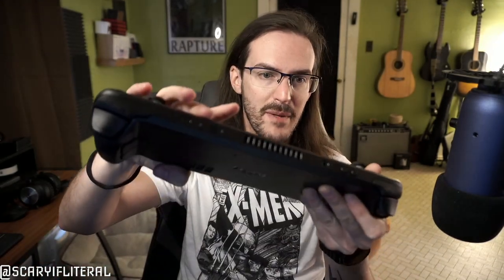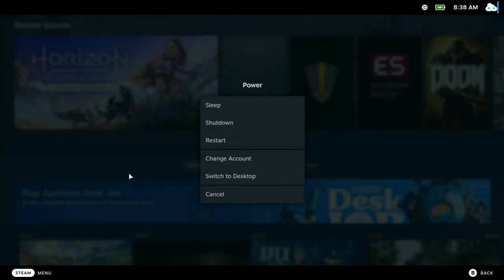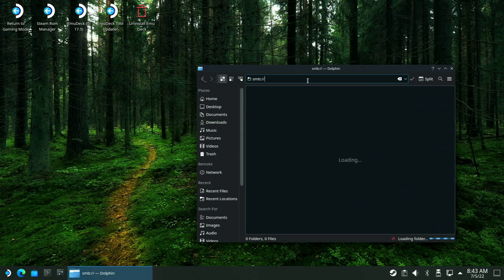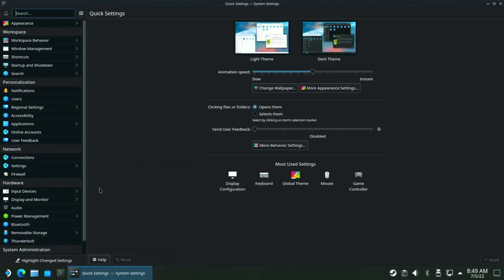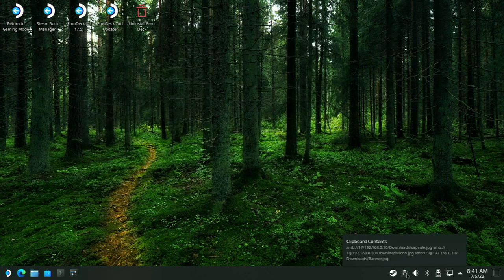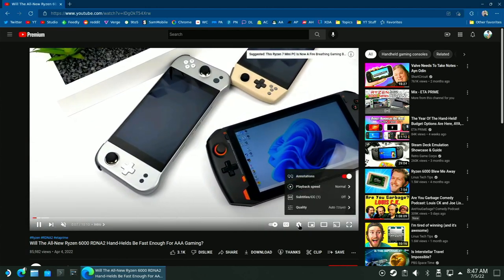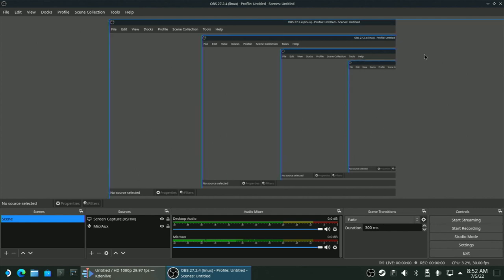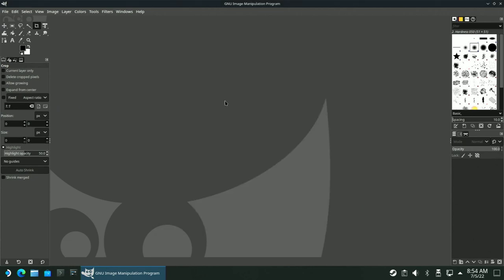Steam Deck as your only computer? Desktop Demo